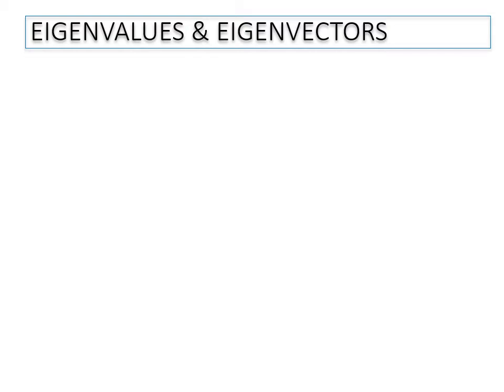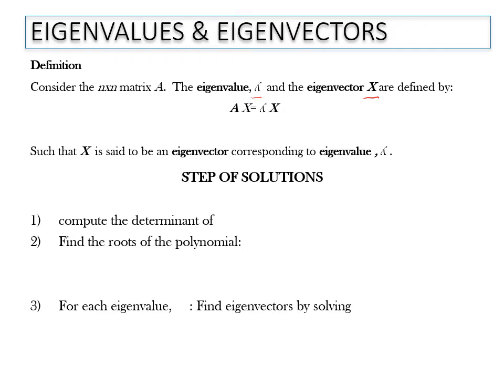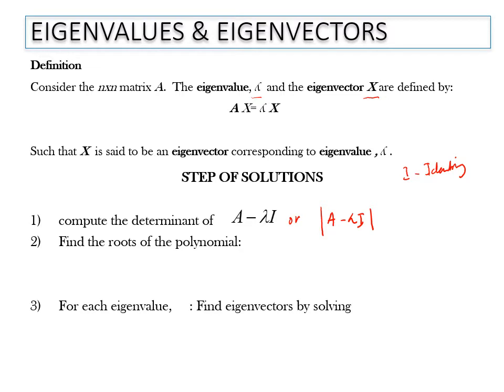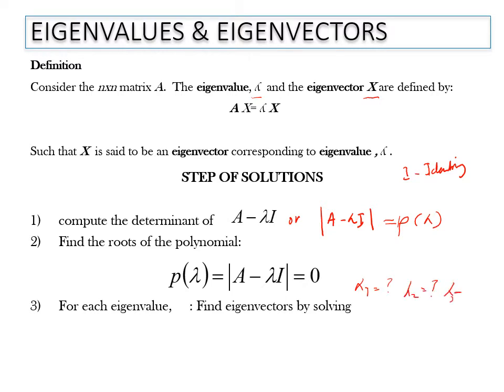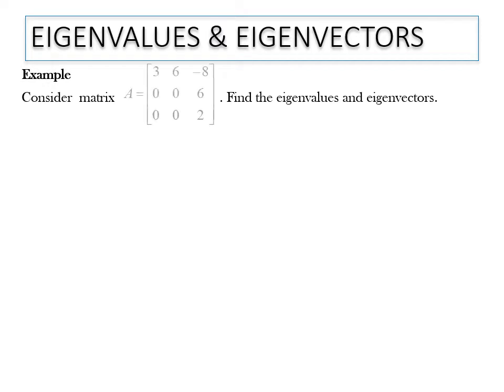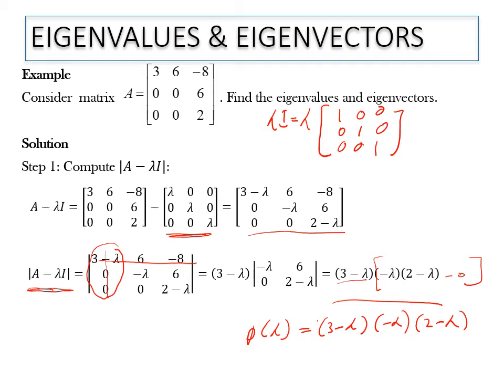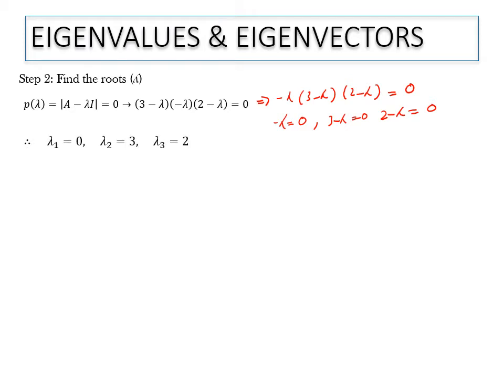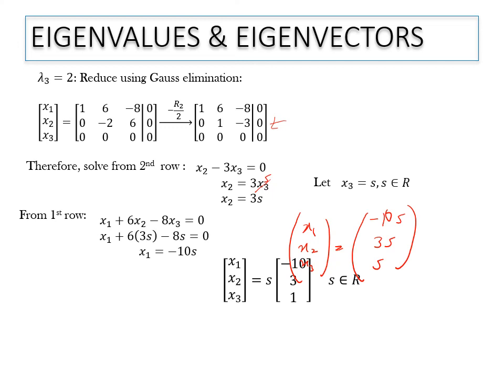MATRICES: EIGENVALUES & EIGENVECTORS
Steps & Example to solve eigenvector & eigenvalues of 3x3 Matrix.